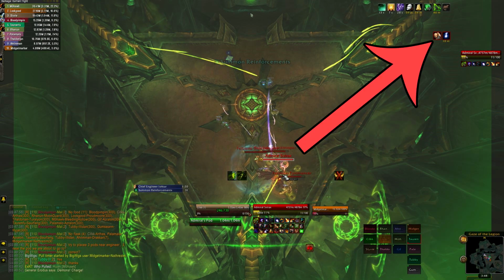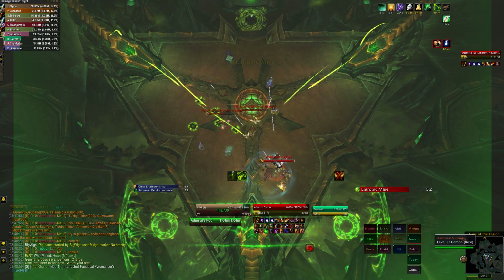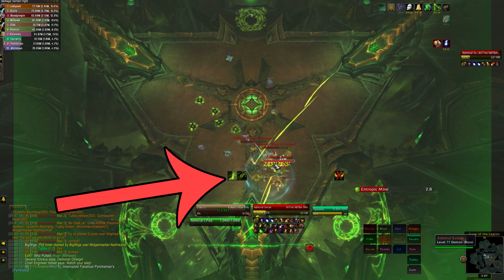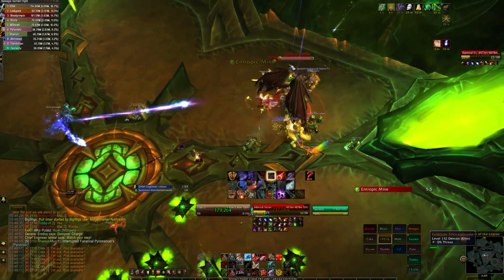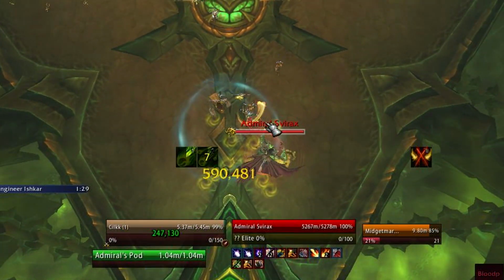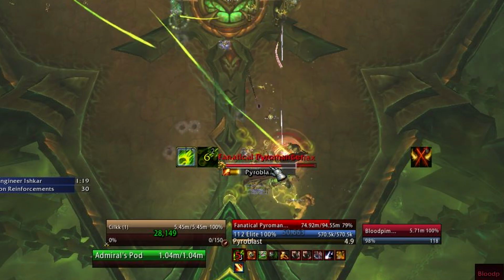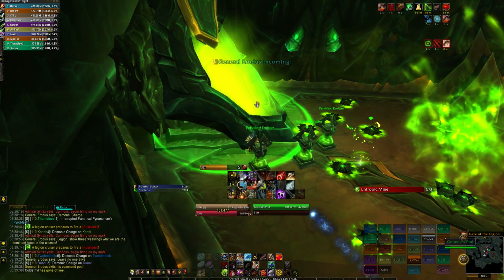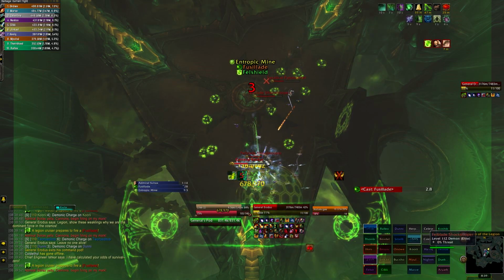TL;DR - Antoran High Command (Normal/Heroic)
All you need to know about Antoran High Command on Normal and Heroic!

Like&Sub:)

Song: "Marrionette" by Letter Box